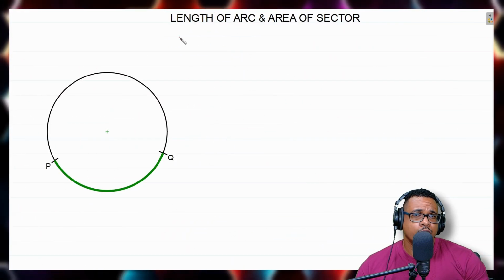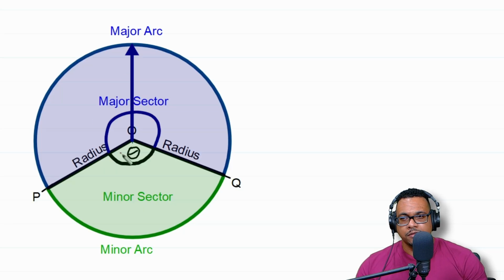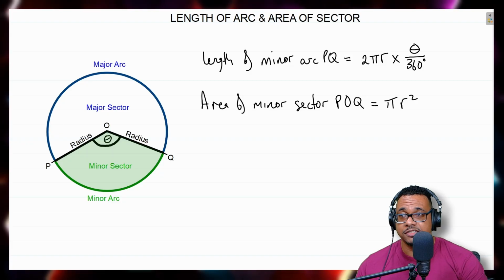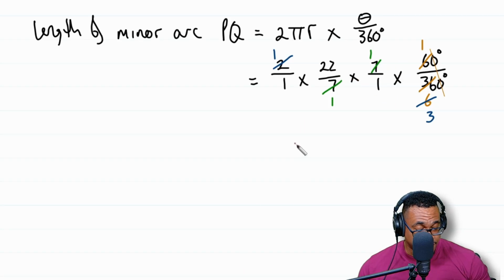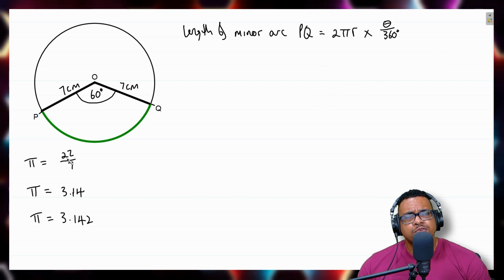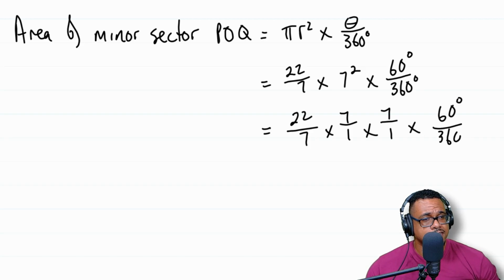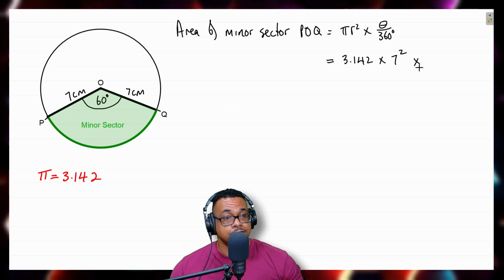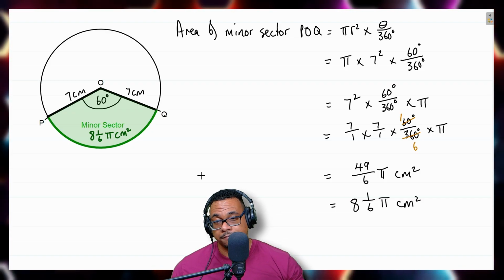Length Of Arc & Area Of Sector